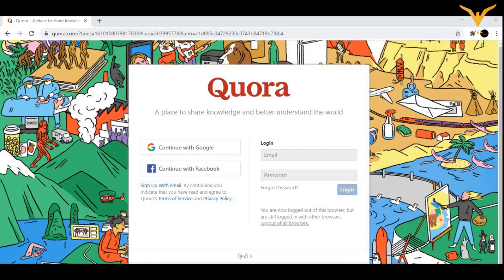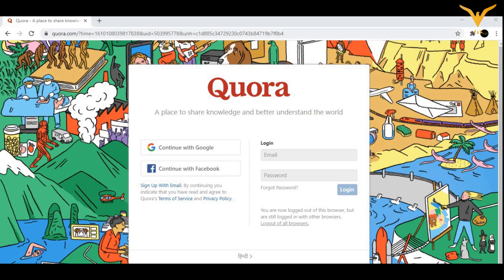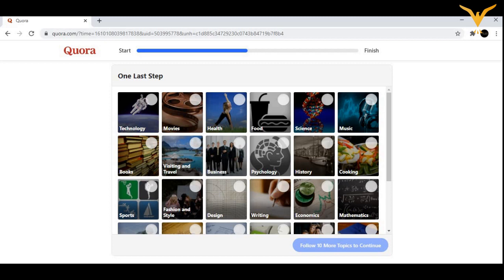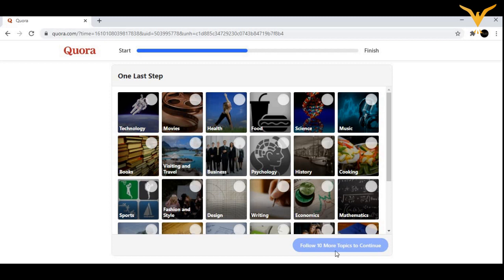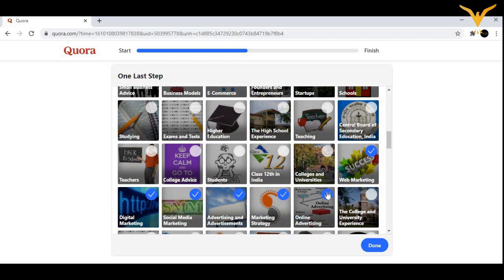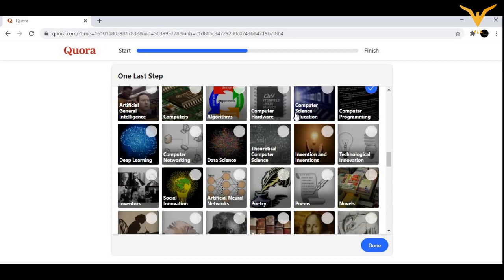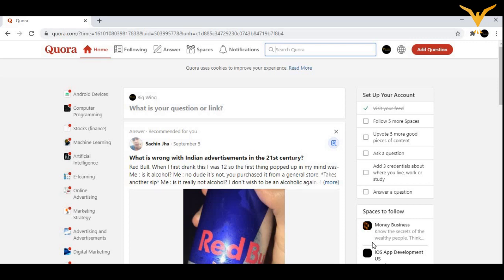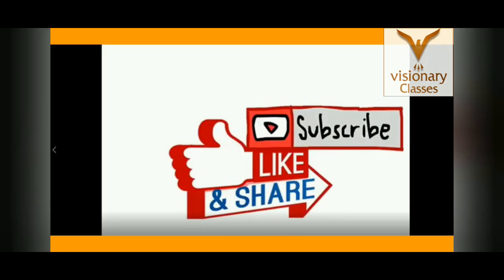Quora Marketing (2021) | How To Create Account In Quora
Quora is an online Question and answer  site with a very diverse content and user base. It is an useful platform for getting answers to your questions, as well as for improving your writing skills by answering questions. This video will help you get started with Quora.
In this video you will learn how to create Quora account.

Watch Complete Video In this Course you will learn Complete Quora Marketing .

🙏 Your Support Will Motivate Us To Create More Free Courses For You 🙏
 Learn More Soft skills, More Free Online Courses .
📲Technology is growing at a high speed and we all are in that race 🛣 but we ❌fail due to lack of 🙇♂ technical knowledge.. So we🤷♂ the VISIONARY DIGITAL MARKETING AND IT TRAINING INSTITUTE🏫 has started our YOUTUBE▶️ channel which include ✨CERTIFICATION COURSES✨ like 👉DIGITAL MARKETING,MANAGEMENT SKILLS, BUSINESS DEVELOPMENT, DATA SCIENCE, ARTIFICIAL INTELLIGENCE, PYTHON, JAVA, SOFTWARE TESTING, ASP.NET, ANDROID, MS-OFFICE AND MANY MORE...👈 Please do 👍 like, 🤘share and 👆subscribe our channel to get updates regarding NEW TECHNOLOGY 👨💻and ONLINE COURSES .